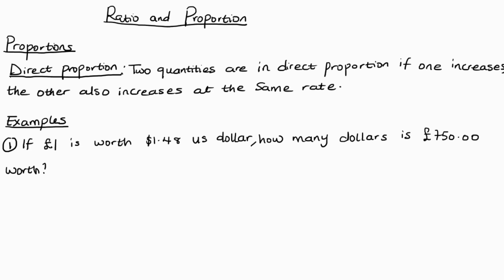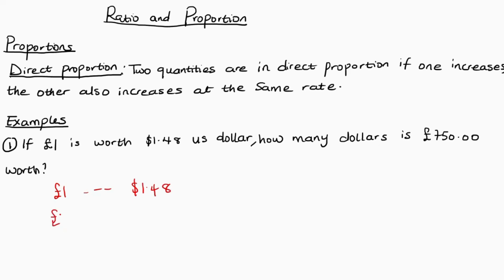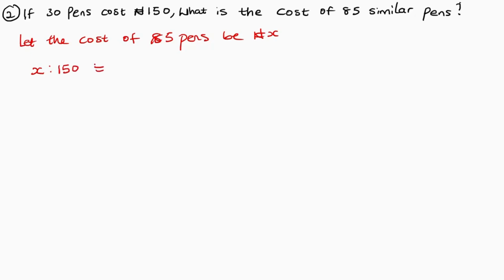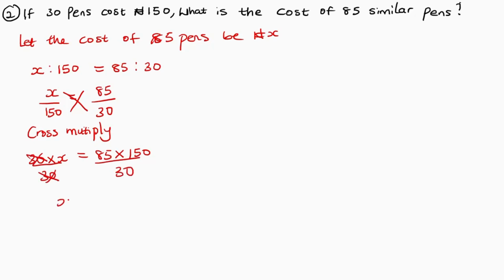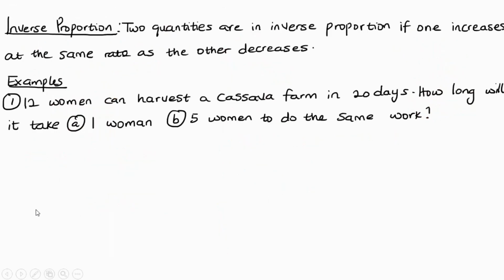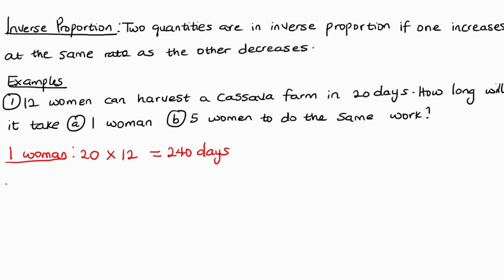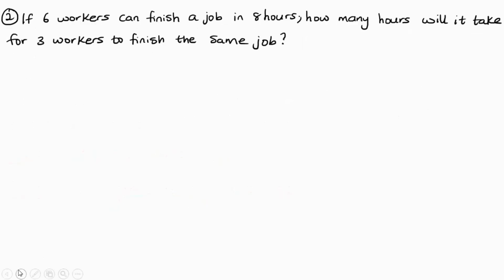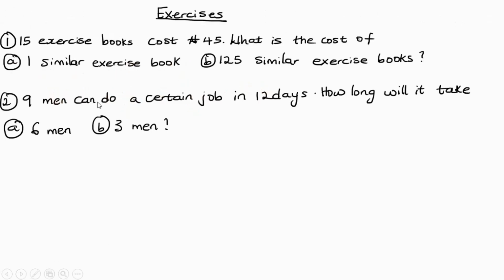Word Problem On Direct And Inverse Proportion Made Easy | How To Solve!!!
Master Direct and Inverse Proportion effortlessly with this easy-to-follow tutorial! 🌟 Learn how to solve these problems step by step and ace your exams with confidence. Perfect for students, competitive exam aspirants, and anyone looking to improve their math skills! 🚀